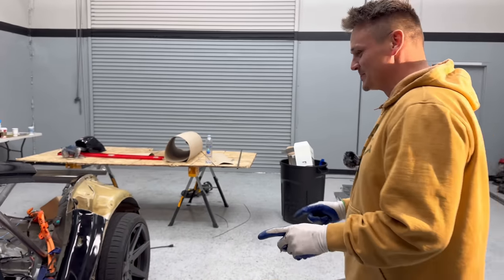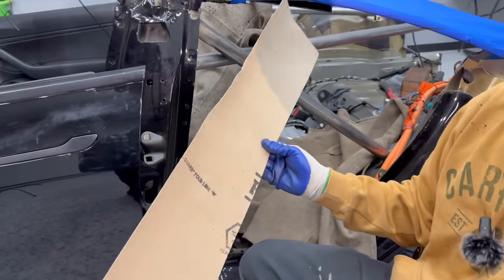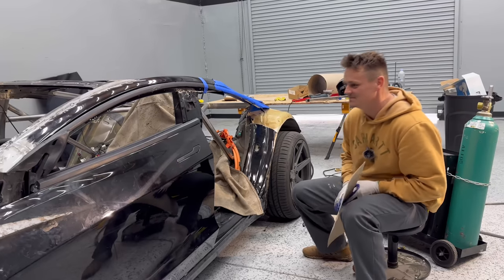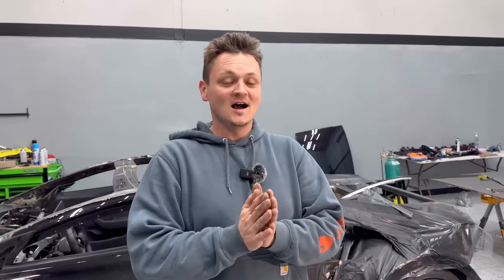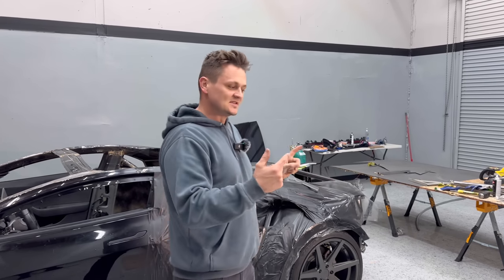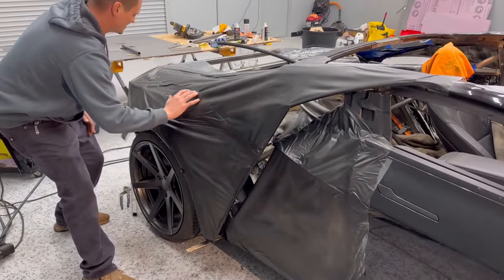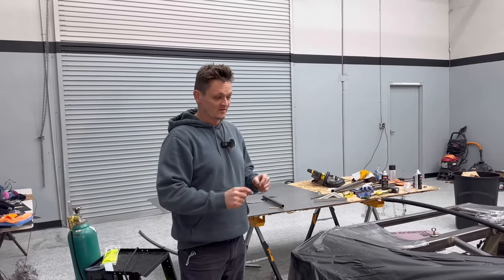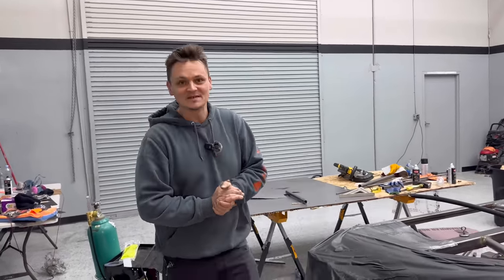Evolution of the CyberRoadster quarter panel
In this video I try and show you what my vision for the quarter panel is